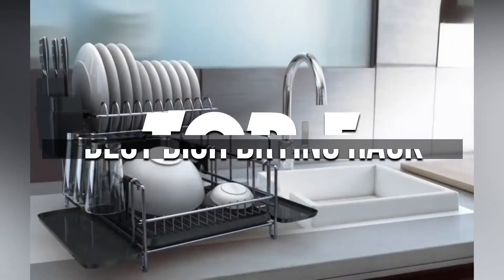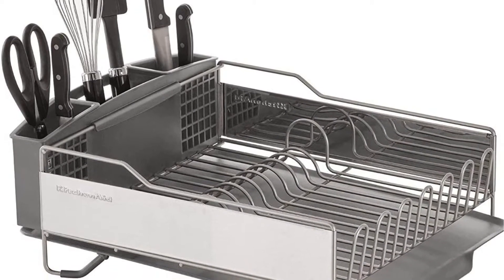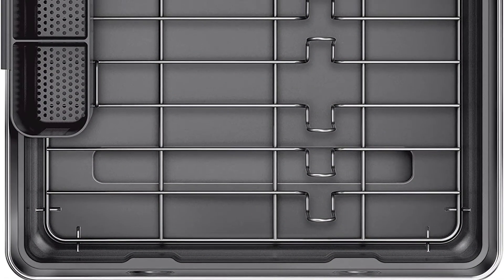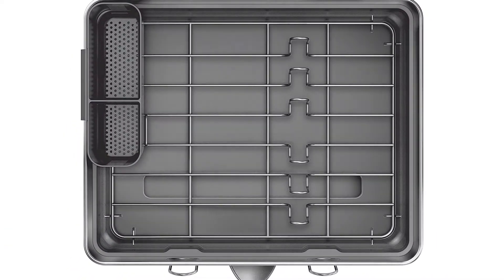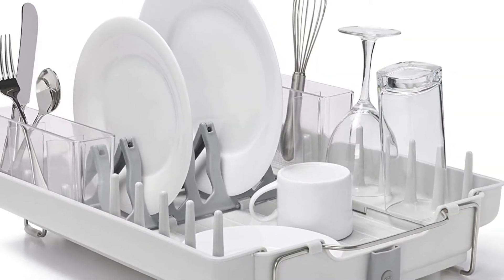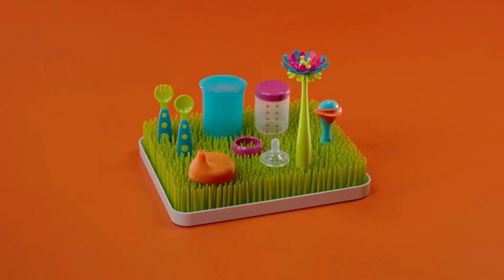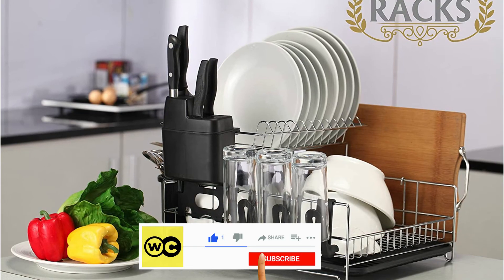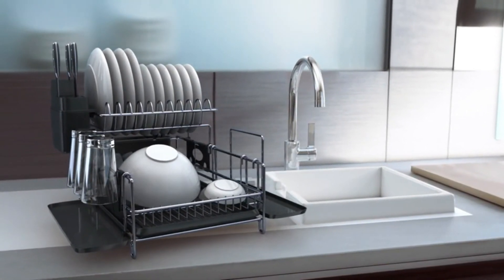Top 5: Best Dish Drying Racks in 2023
Looking for the best dish drying racks in the UK? Check out our top picks for the most efficient, stylish, and space-saving options in our comprehensive guide. Keep your kitchen organized and your dishes dry with these top-rated products.

00:00​ Intro
1️⃣
00:20 KitchenAid Full Size Dish Rack.

2️⃣
01:06 simplehuman Steel Frame Dishrack.

3️⃣
01:47 OXO Good Grips Foldaway Dish Rack.

4️⃣
02:37 Boon Drying Rack.

5️⃣
03:20 PremiumRacks Professional Dish Rack.